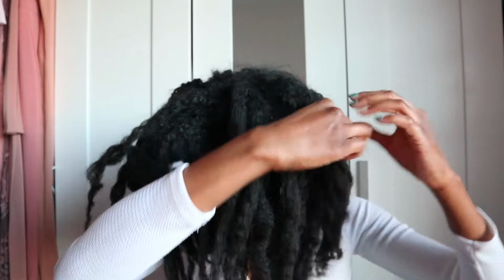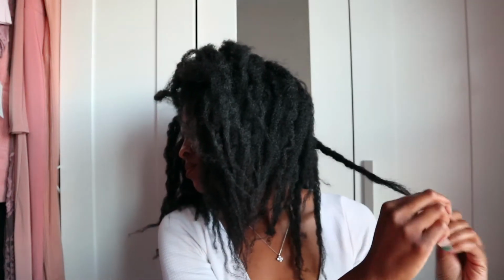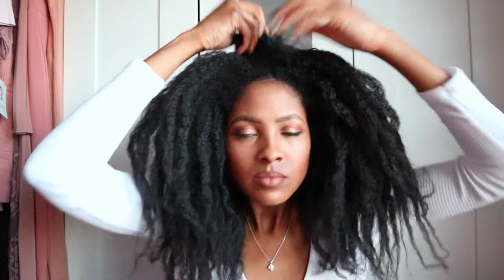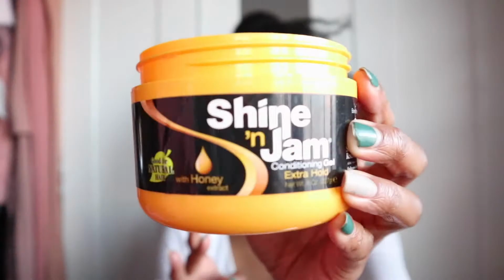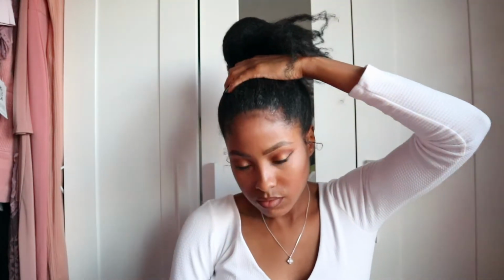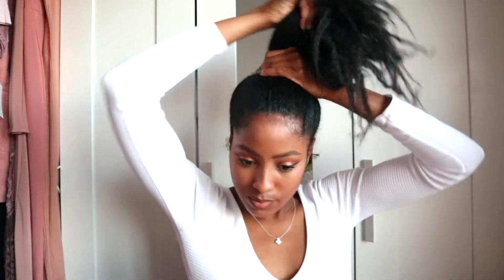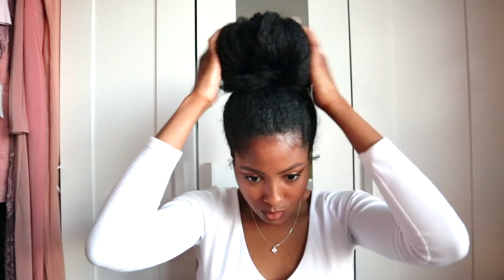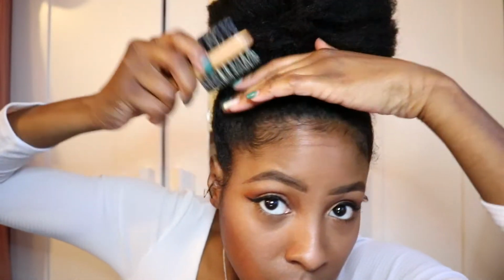Hair bun for Natural Hair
A tutorial on how I achieved this quick and easy hair bun / top knot tutorial on my thick natural. I started on  dirty old natural hair from a braid out so if you need a quick style to go out the door then this it!

Hi! My name is Cree. I have been on my natural hair journey for almost 10 years. I started on July 15, 2010 and never looked back. I wanted to share my journey on natural hair growth while sharing some techniques and styles that can help the next person on their journey. Some of my other interest are make up, fashion and living a healthy lifestyle so maybe I will share videos about this too! Some other interesting facts about me is that I lived abroad in Europe for a few years and got a masters degree in the environmental field. Overall,  I am just a silly down to earth person!